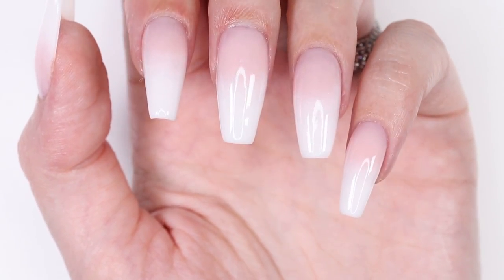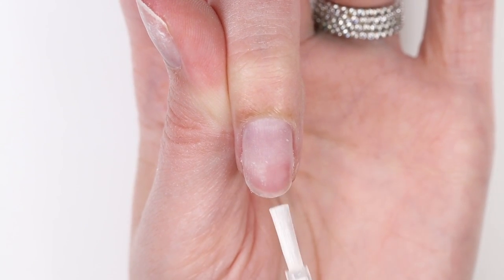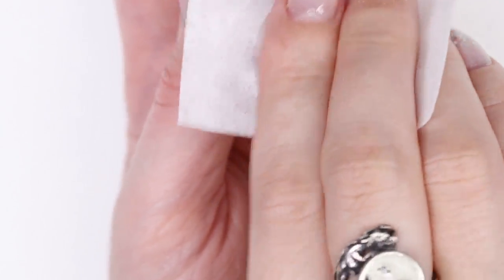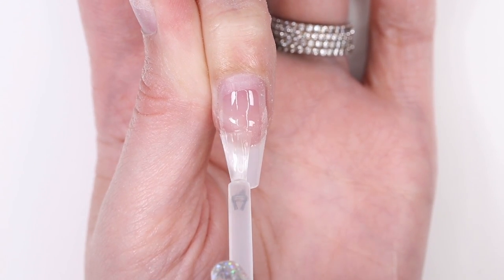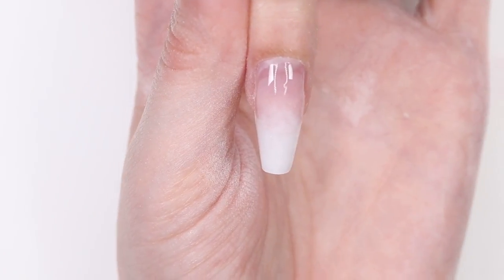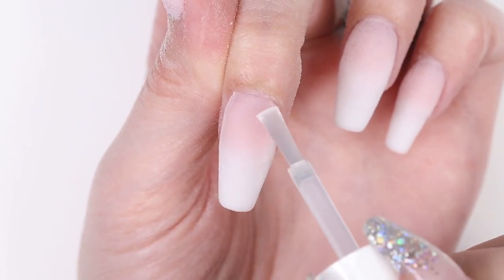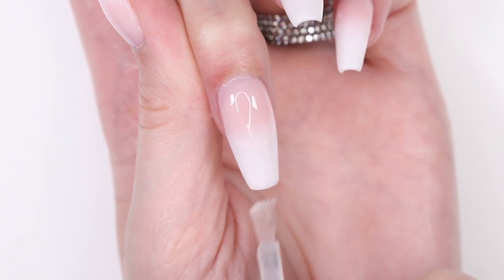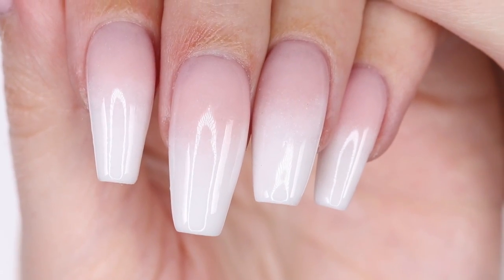Using DIP POWDER For Baby Boomer Nails!